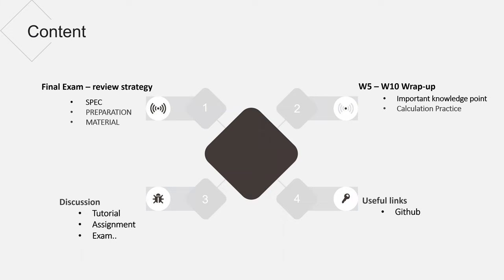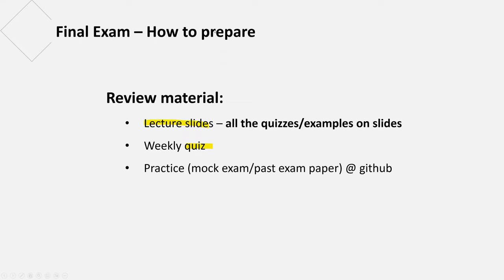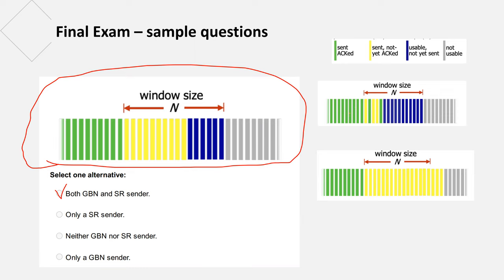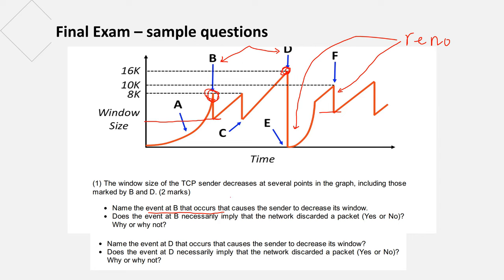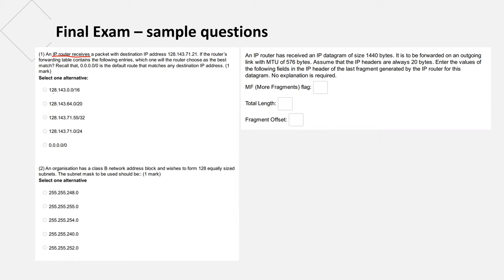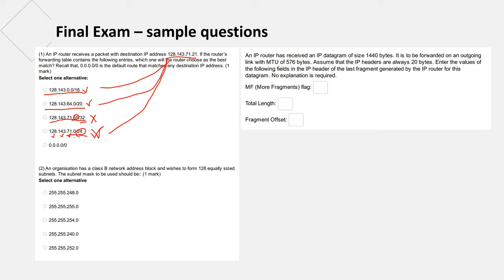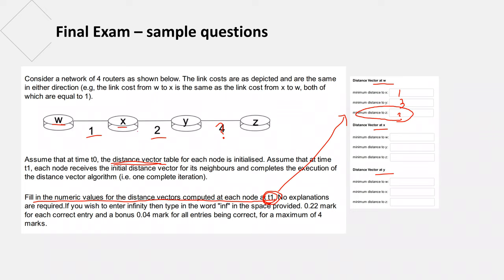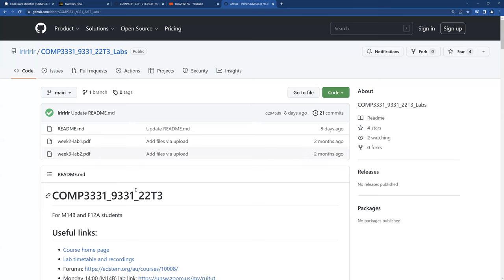final exam review